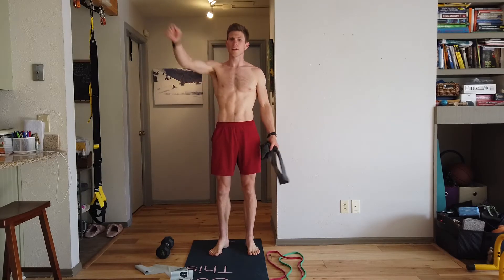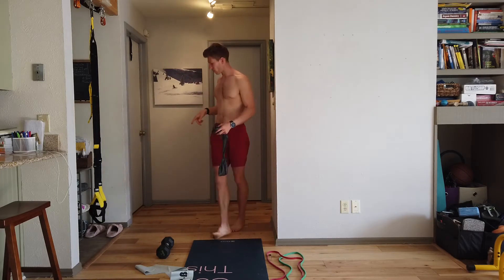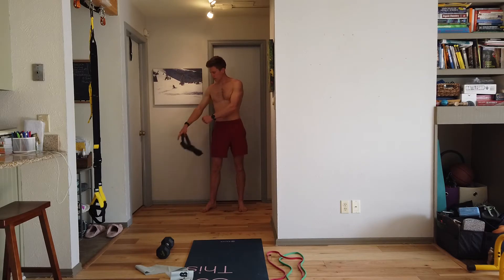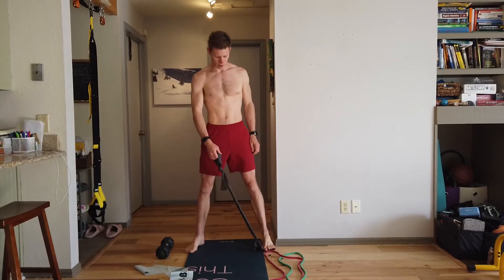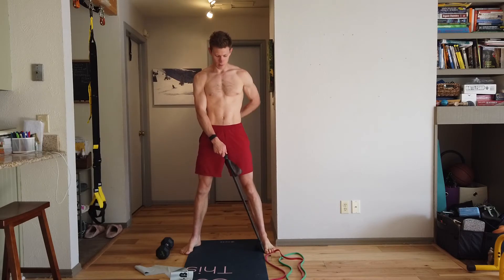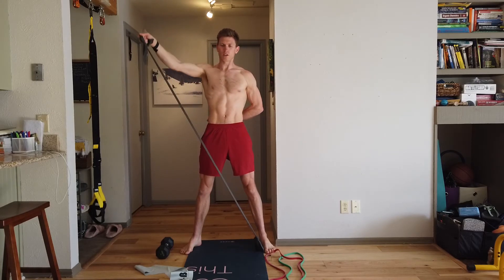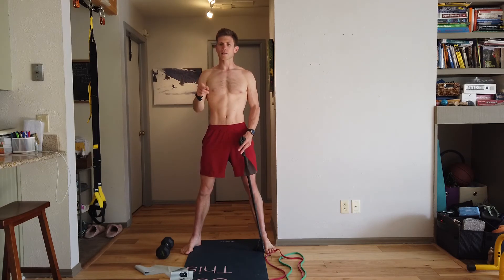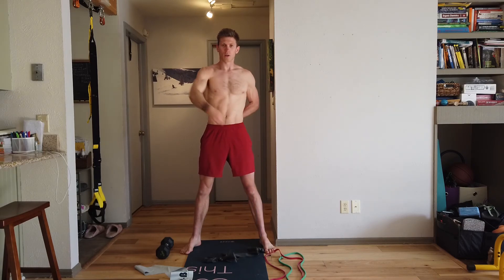Cross Body Raise with resistance bands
Part of the floor work series - so all you need is yourself and some bands.
This video looks at the Cross Body Raise.

For those that are climbers 8 -12 reps and 3 sets for conditioning circuit.
Obviously reps and sets vary depending on your focus (muscle mass, strength, power etc).
Remember - quality over quantity. Check in with a personal trainer or PT for help with your form.